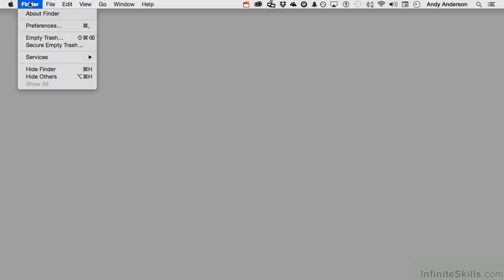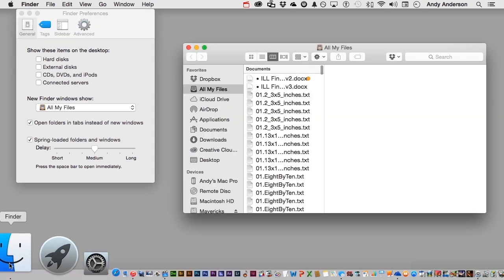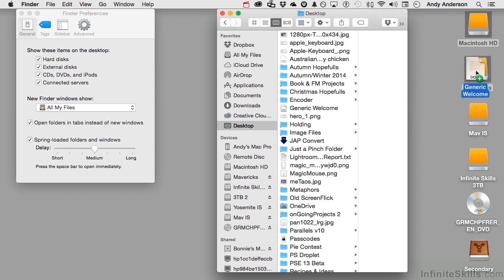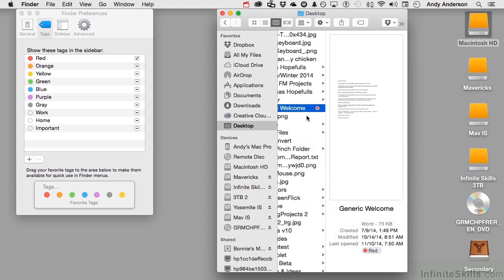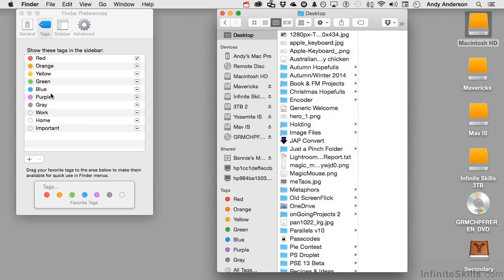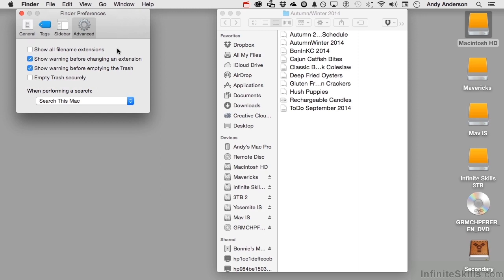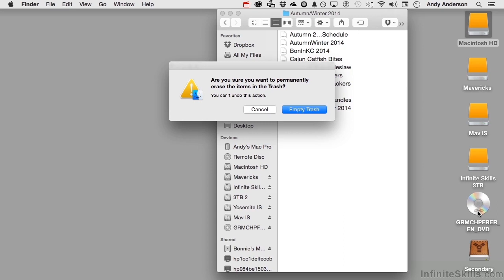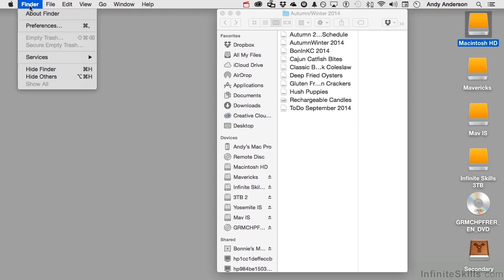Apple OS X Yosemite Tutorial | Setting Up Finder Preferences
Want access to all of our Yosemite training videos? Visit our Learning Library, which features all of our training courses and tutorials

More details on this Apple OS X Yosemite training can be seen This clip is one example from the complete course. For more free Yosemite tutorials please visit our main website. YouTube